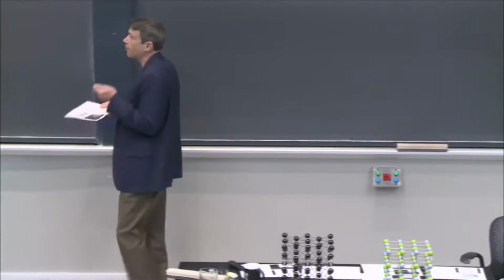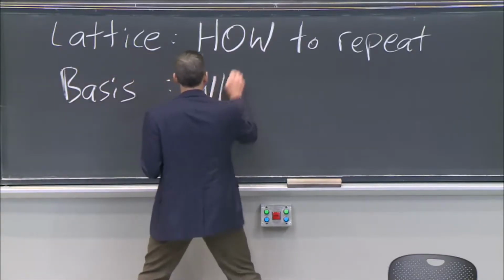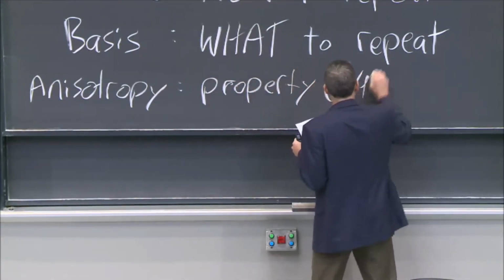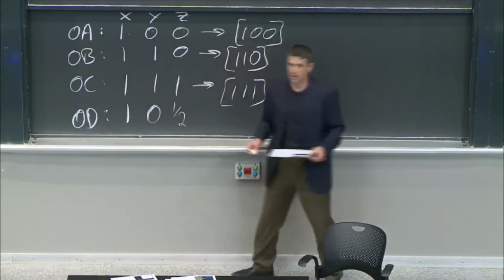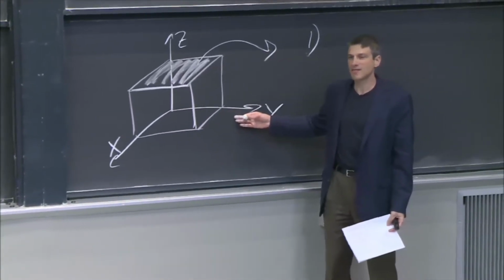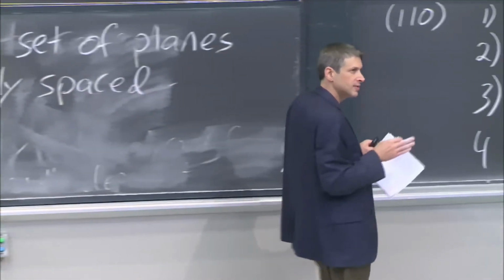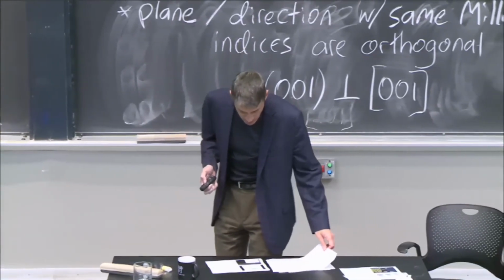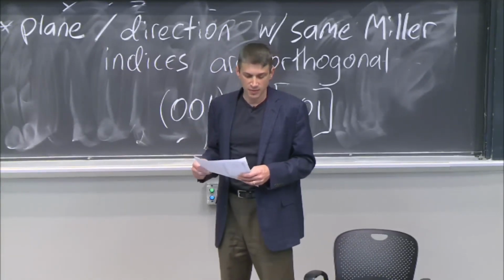19. Crystallographic Notation (Intro to Solid-State Chemistry)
How identical points are arranged in space in crystalline solids.